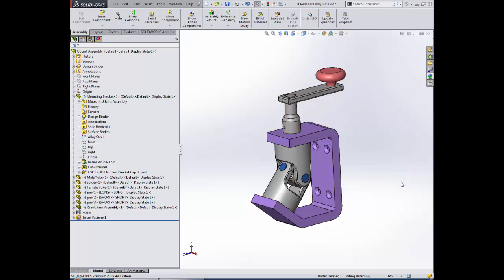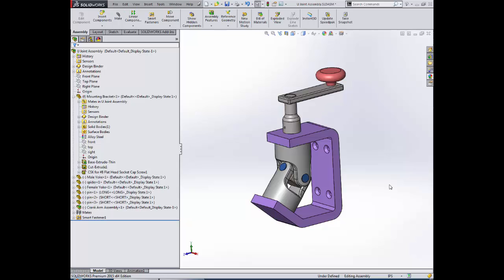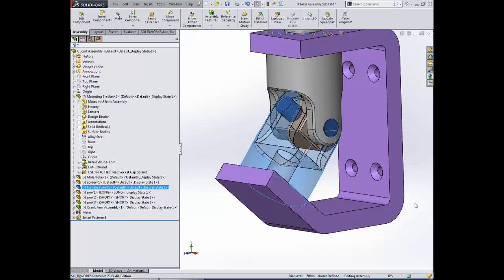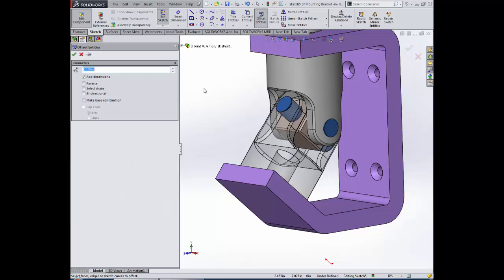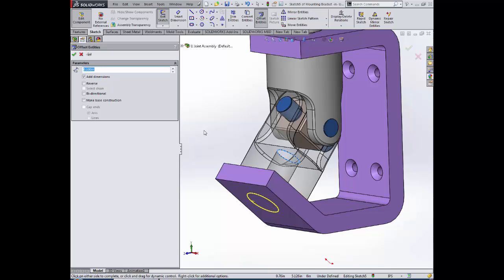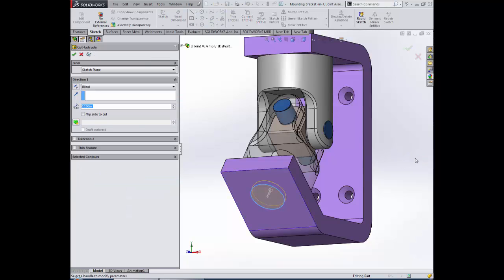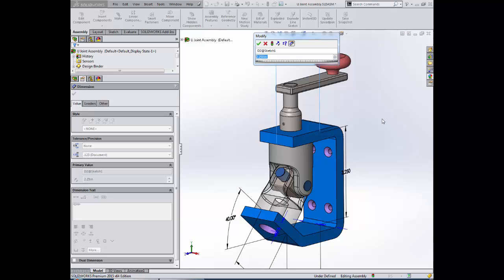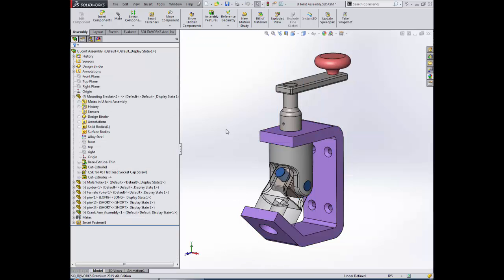Video Tech Tip: Top Down Assembly Modeling Technique in SOLIDWORKS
One technique for leveraging top-down assembly modeling in SOLIDWORKS.